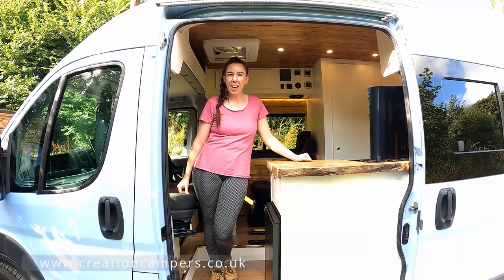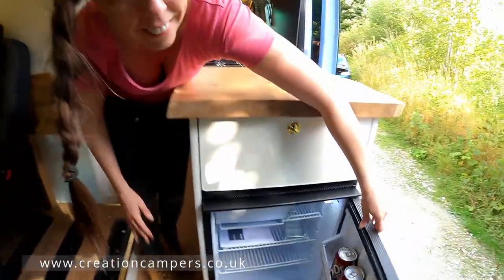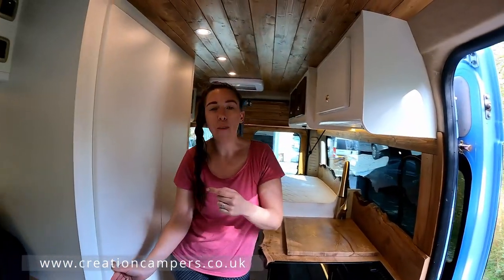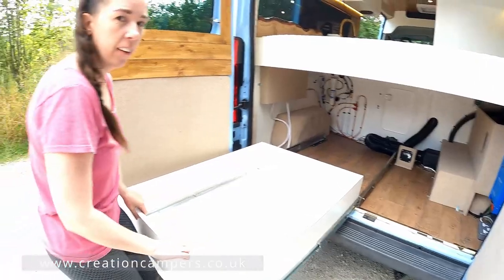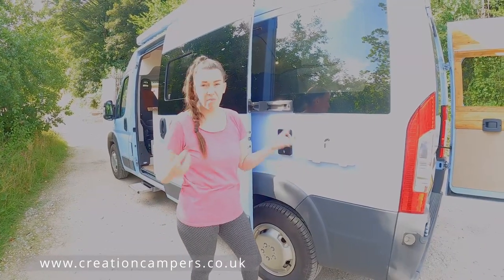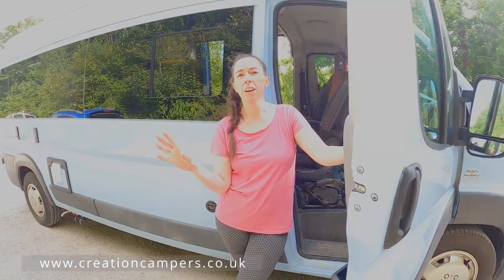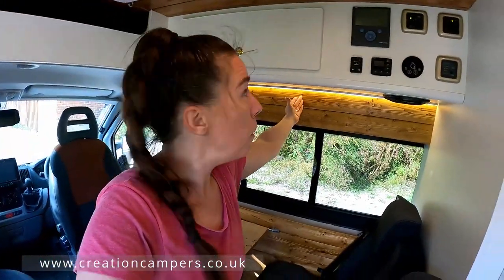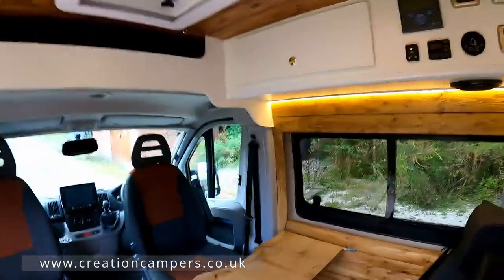Camper Conversion Tour of a Fiat Ducato With Fixed Bed and Shower Room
This is a tour of a 2011 Fiat Ducato,

This van has a fixed bed, full toilet/shower room.
Victron electrics
Great size kitchen
All done to a rustic look with real wood and gold accessories